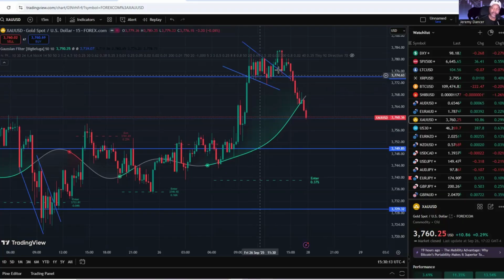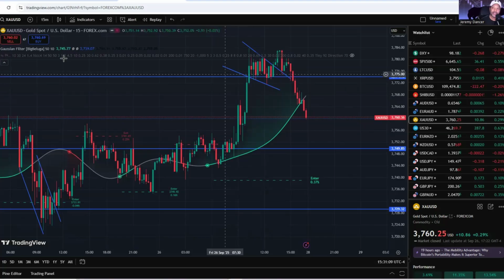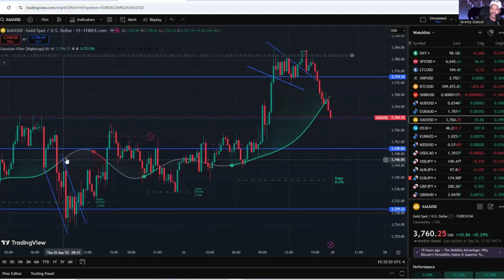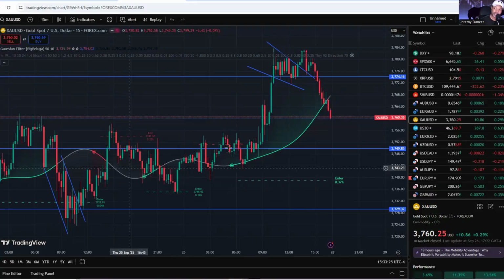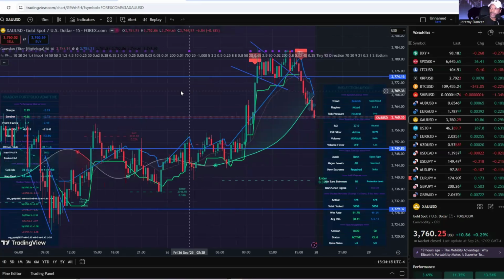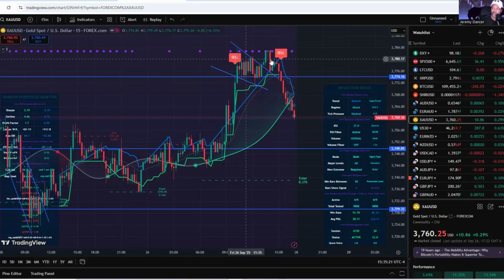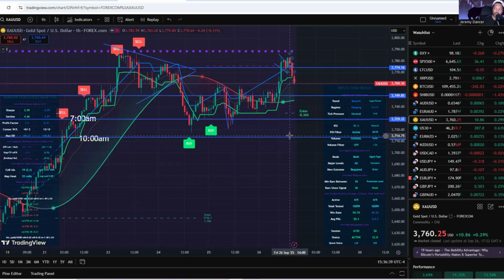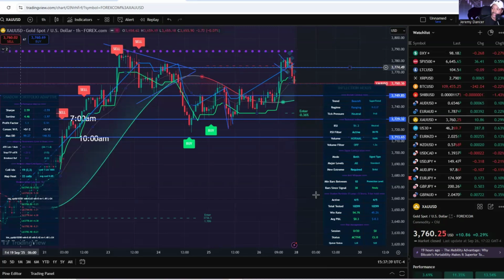In this market, you need indicators with AI that learn and adapt to market changes, watch this!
Learn how to smooth out volatility and get the best entries with these Forex Indicators.  The Gaussian filter provides signals after volatile periods, reducing a lot of stress when you place trades, and the Inflection Nexus gives you the best entries if you are willing to trade volatile periods.

After you add the indicators to your TradingView, you can click on the “About script” tab and learn more about them.  In this video, I cover only what you need to know.

To join my Forex coaching program, please register on my

Time stamps:
0:00 Intro
0:27 Three Step Future- Trend
1:14 The importance of understanding different market conditions
3:22 Introducing the Gaussian filter Indicator.
06:25 Introducing Inflection Nexus Indicator.

Thank you for checking out my page. Please don't hesitate to reach out if you have any questions.  All the best!

Coach Jeremy